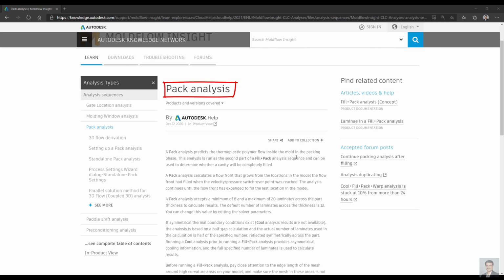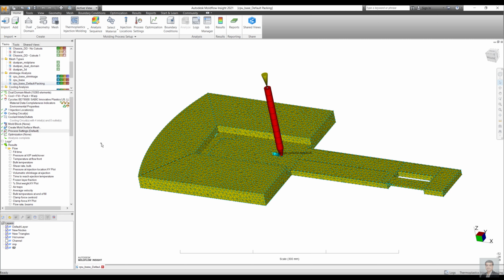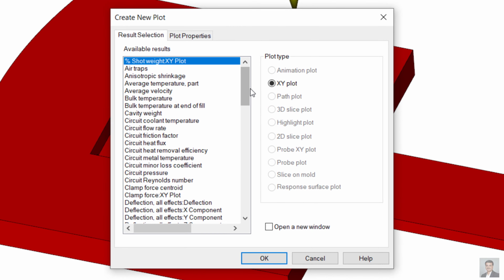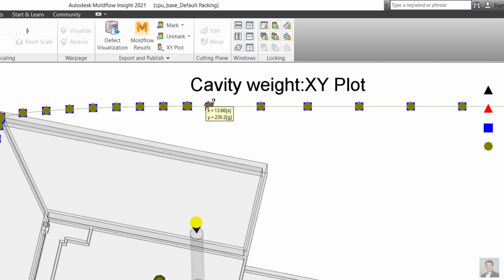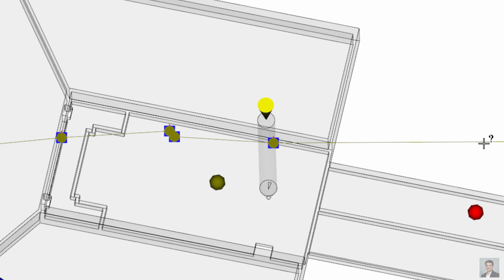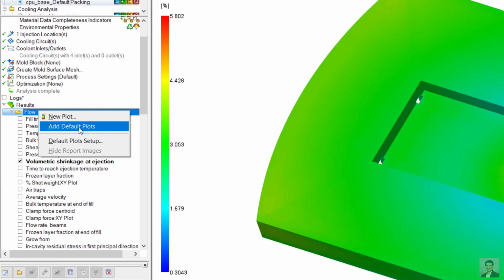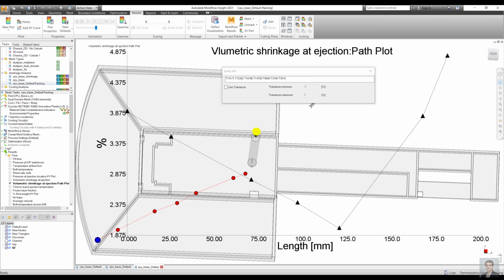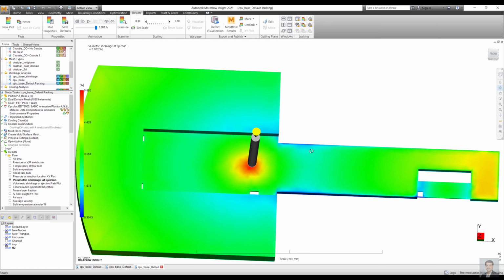Autodesk Moldflow Packing Optimization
How to find Packing time and Packing pressure